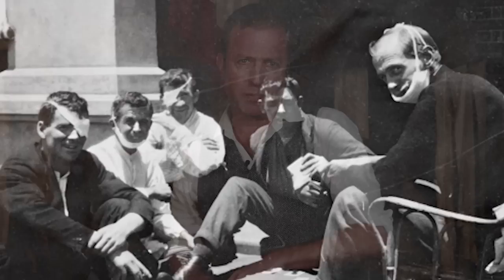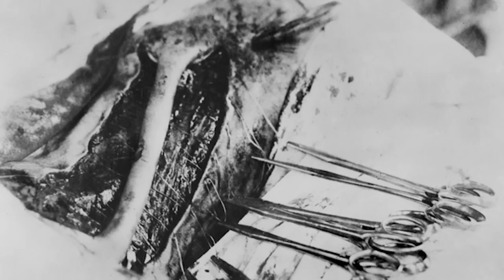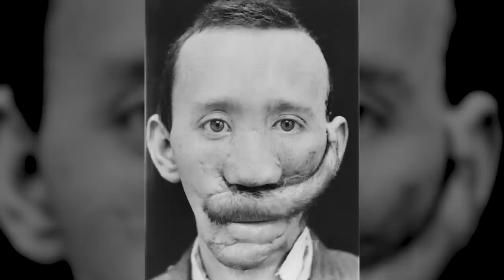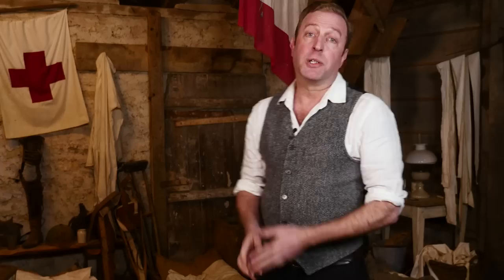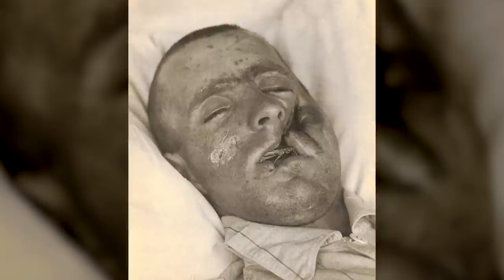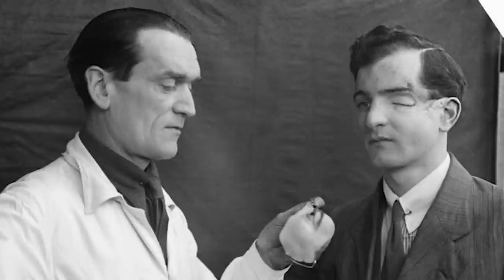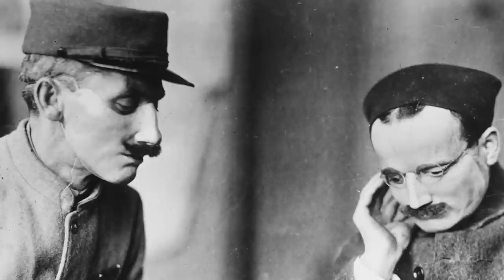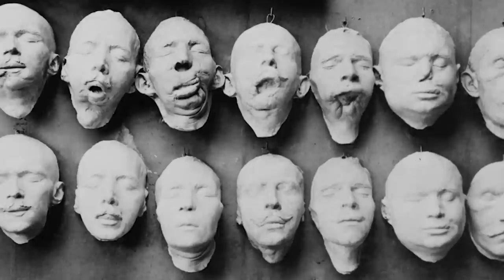A Fate Worse Than Death - Disfigured Veterans of World War 1 I THE GREAT WAR Special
Plastic and reconstructive surgery saw rapid development during World War 1. Modern medical care and better equipment increased the chances of survival for the soldiers. But these survivors were often disfigured or lost limbs as a result. To help them return to a somewhat normal life, reconstructive surgeons developed methods to restore their faces and aided them with prosthetics.

The Team responsible for THE GREAT WAR is even bigger:

- CREDITS -
Presented by : Indiana Neidell
Written by: Indiana Neidell
Director: Toni Steller & Florian Wittig
Director of Photography: Toni Steller
Sound: Toni Steller
Editing: Toni Steller
Motion Design: Philipp Appelt
Research by: Indiana Neidell
Fact checking: Markus Linke

Author: Indiana Neidell
Visual Concept: Astrid Deinhard-Olsson & David van Stephold
Executive Producer: Spartacus Olsson
Producer: Toni Steller & Florian Wittig
Social Media Manager: Florian Wittig